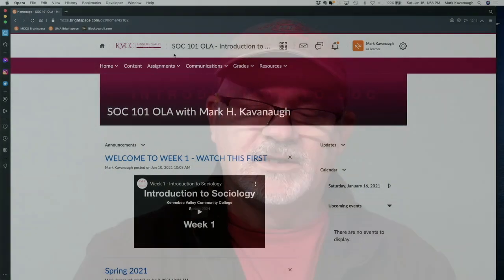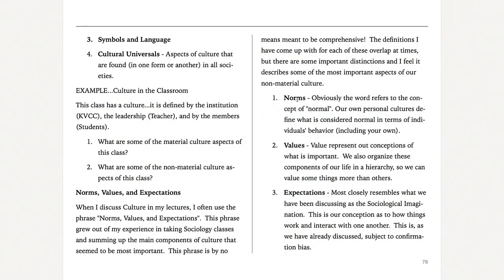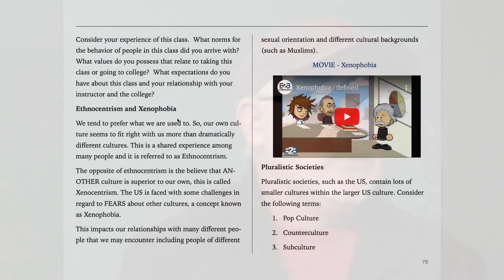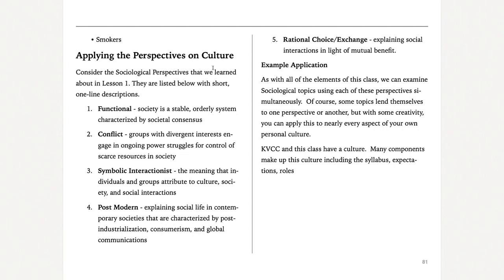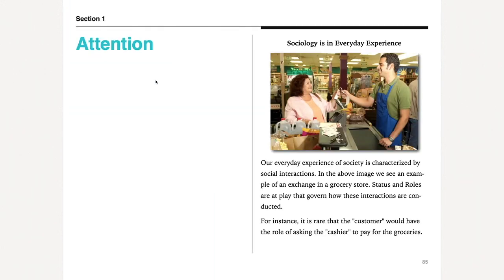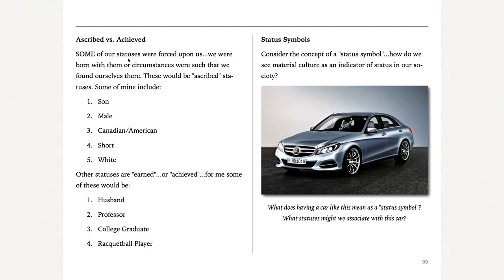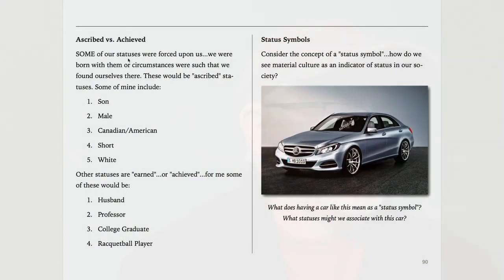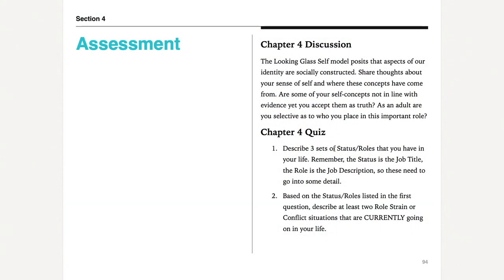Week 2 - Introduction to Sociology